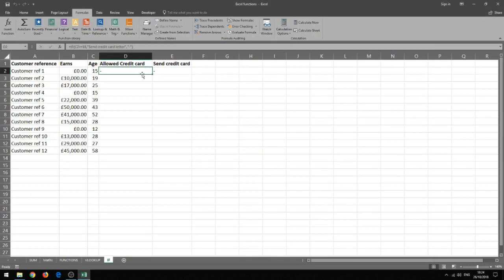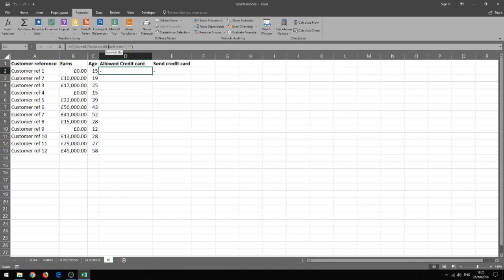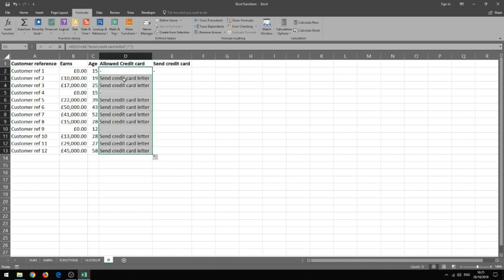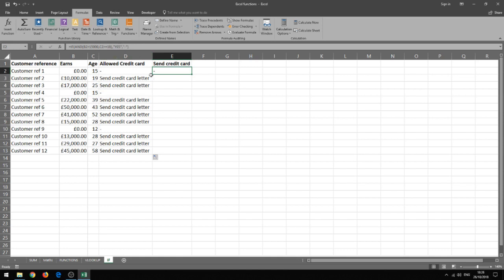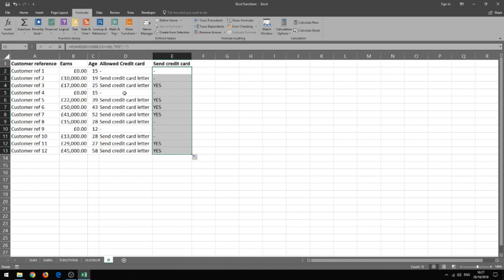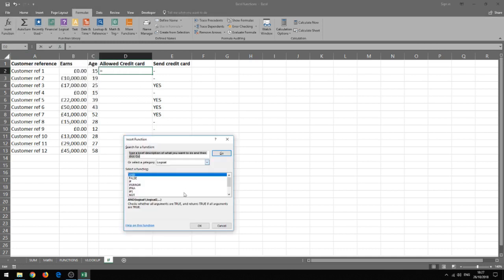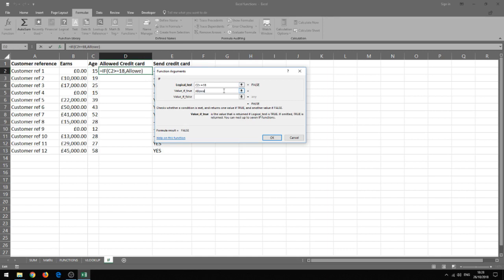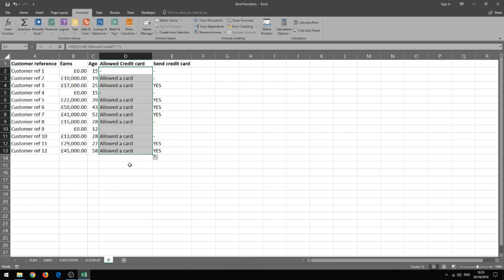ICT FS Excel IF Function (Walk through)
A tutorial looking at the IF function in Excel 2016, breaking down each argument. With idea about how to expand the IF condition.